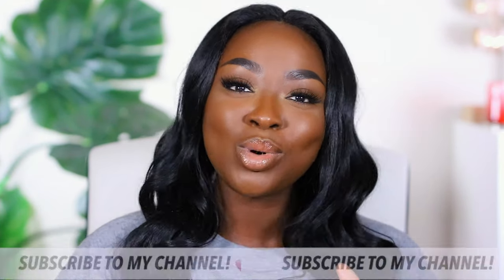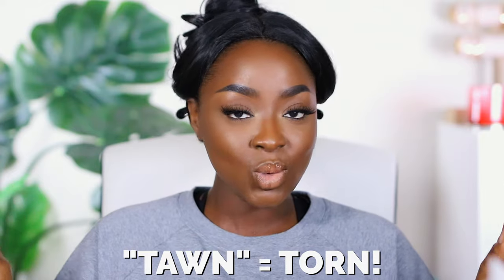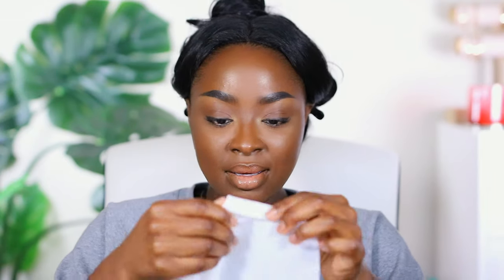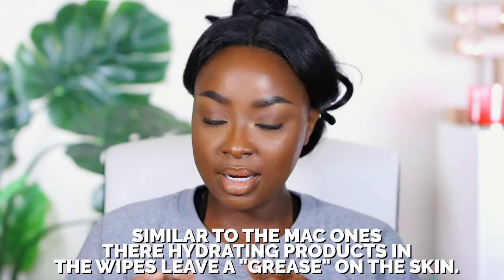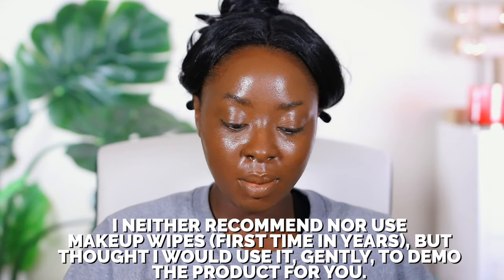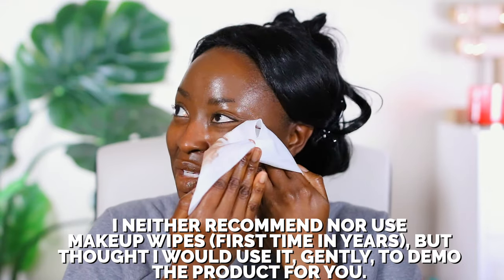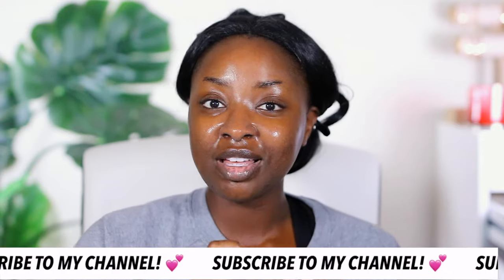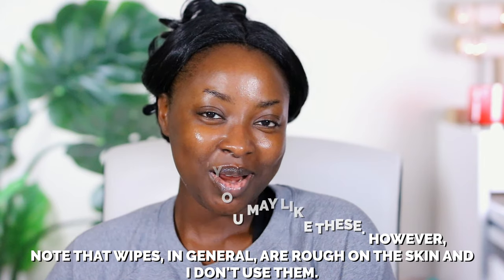I TRIED THE PATRICK STARR ONE SIZE FACIAL WIPES AND GO OFF MAKEUP DISSOLVING MIST | Mena Adubea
SO! Excited to try this out - mixed feelings about the duo, based on my personal preference and what is best for the face.
WHAT ARE YOU THOUGHTS ABOUT USING FACIAL WIPES ON THE FACE?

⇢ Freedom Lace 202 Wig
⇢ One Size GO OFF Makeup Dissolving Mist
⇢ One Size GO OFF Juiciest Makeup Wipes
⇢ Revolution Skincare Niacinimide Essence Spray

Mena Adubea
2918 W Grand Pkwy N #150 -- #215

✓ New Camera ⊳Canon 90D (shoots in 4k!)

1 Peter 3: 3 - 4